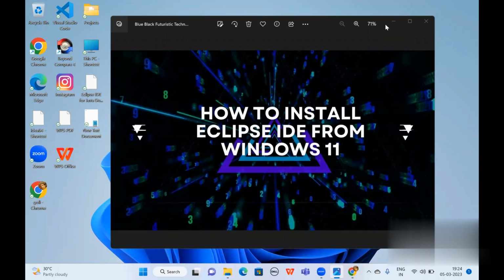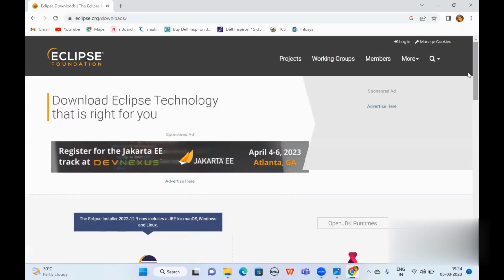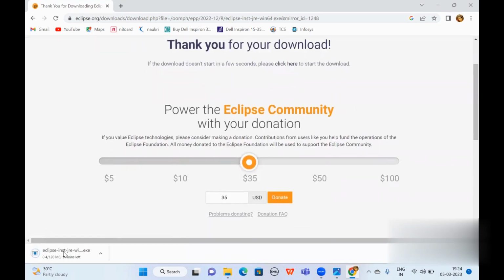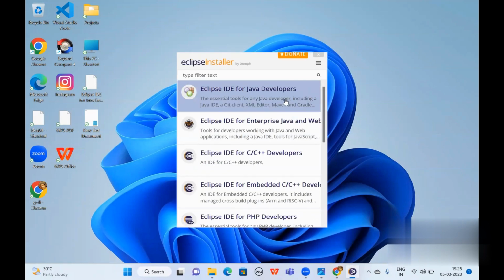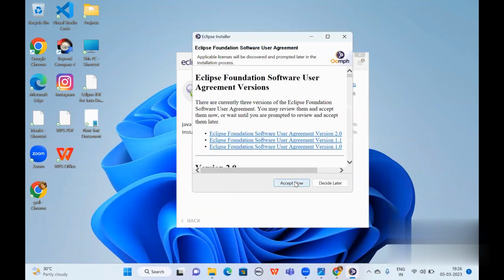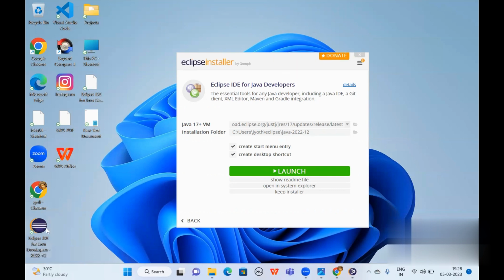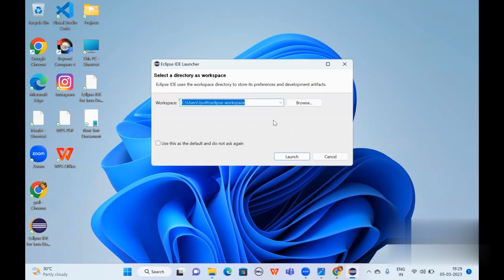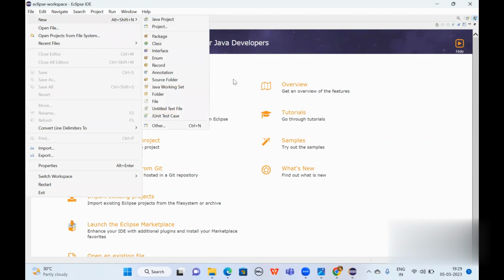How to Install Eclipse IDE From Windows 11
This video is useful to Install Eclipse IDE From Windows 11